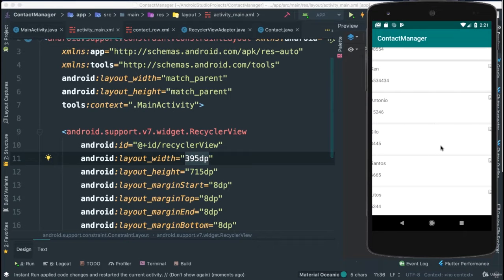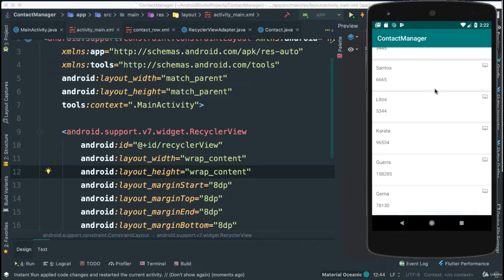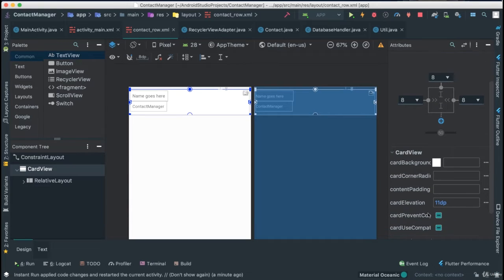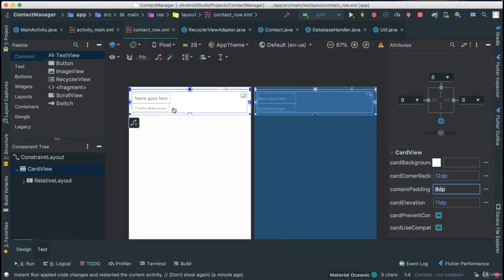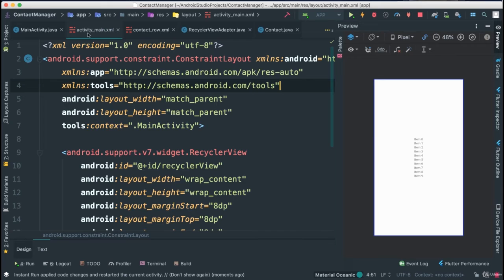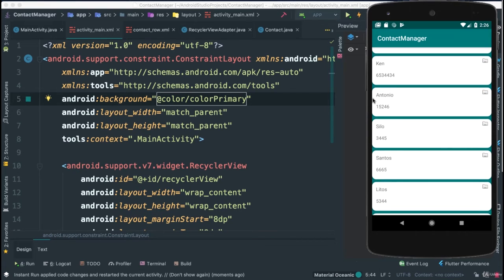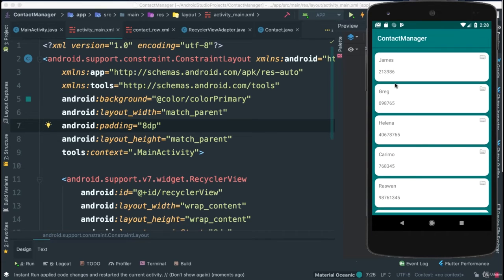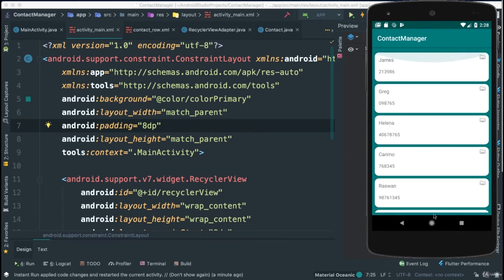Finalizing the RecyclerView Cosmetics || #112